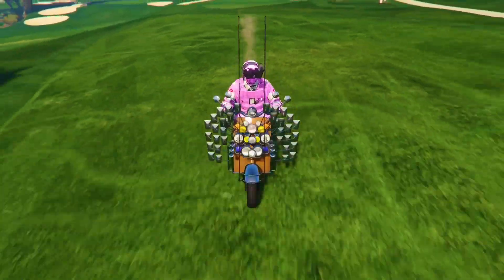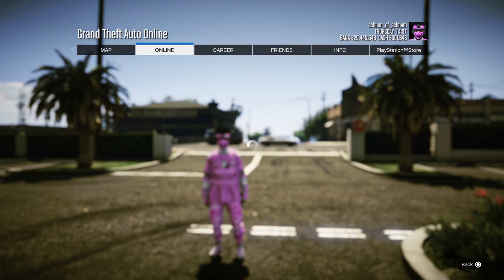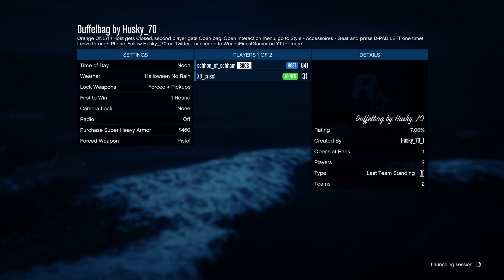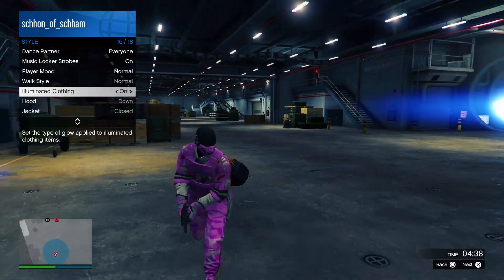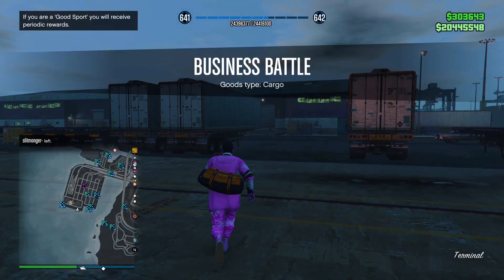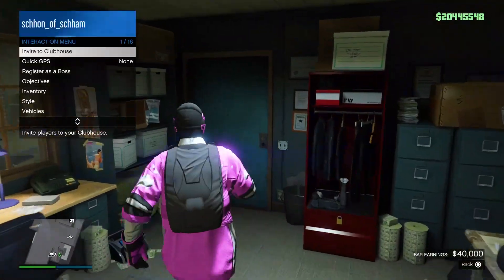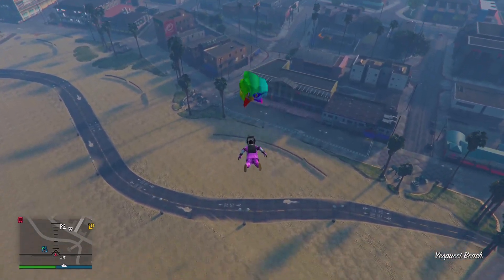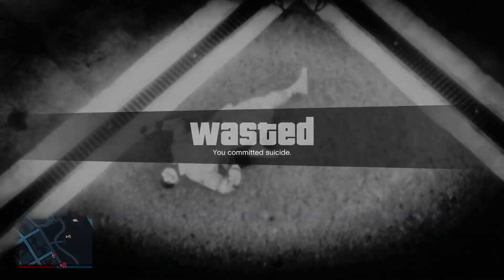HOW TO GET ALL COLORED DUFFEL BAGS In GTA 5 ONLINE 1.67! *SUPER EASY* (No Transfer)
PSN: Schhon_of_schham (Currently Not Accepting!)